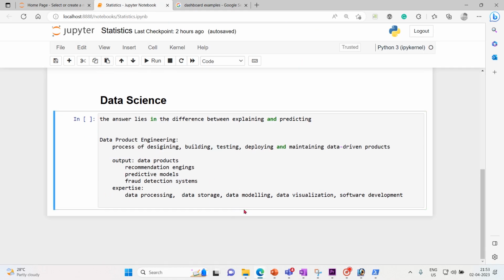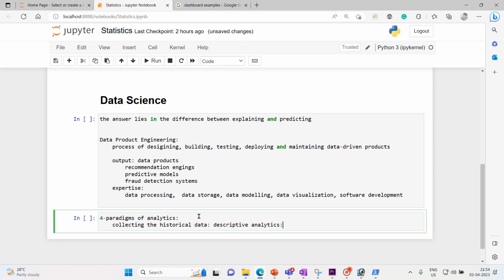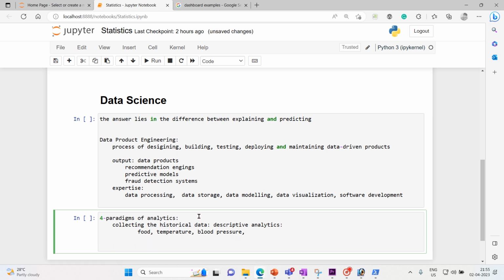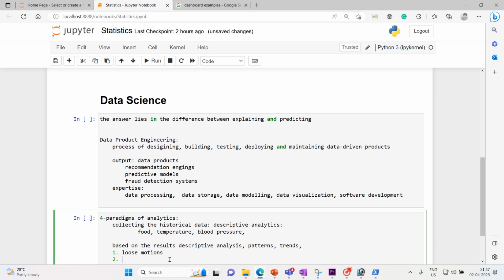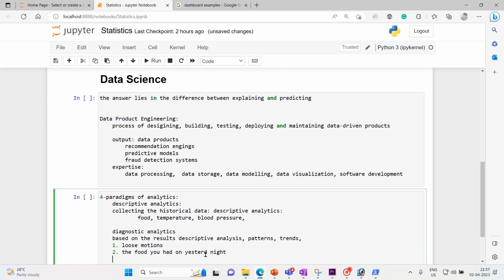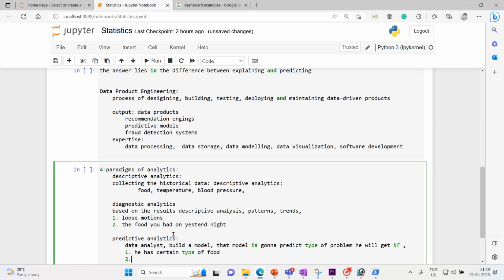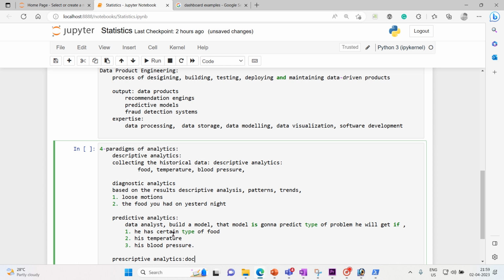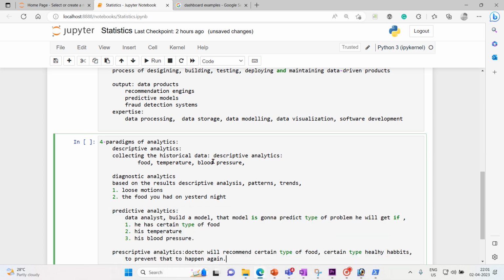11 understand the flow of 4-dimensional paradigm analytics together with doctor-patient diagnosis ex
11 understand the flow of 4-dimensional paradigm analytics together with doctor-patient diagnosis example